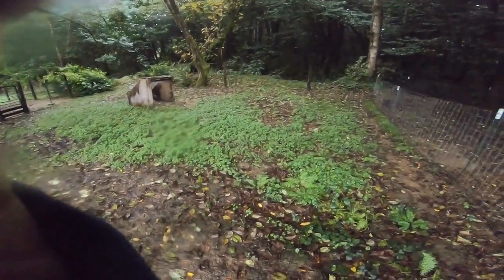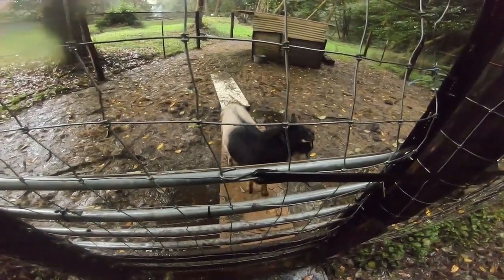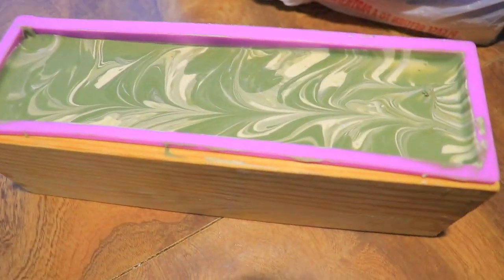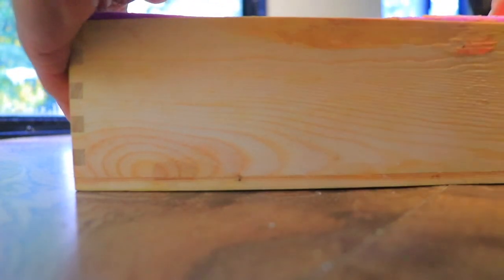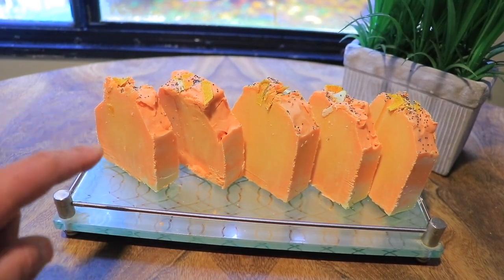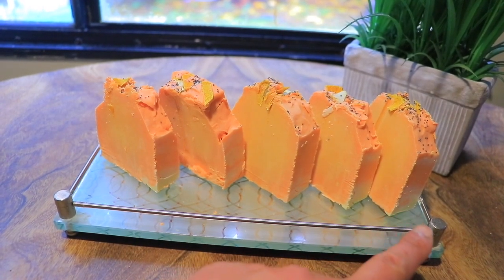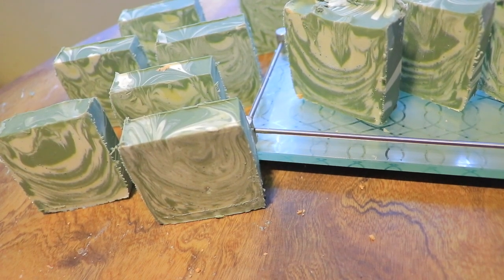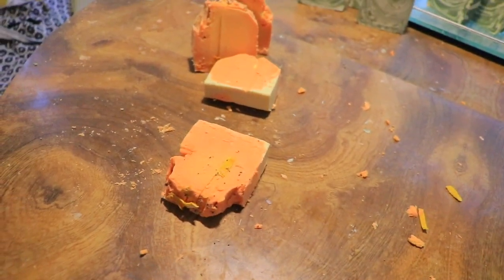Hang out with me in the trailer during a rain storm| Homesteading seasons| Making Soap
Hang out with me in the trailer during a rain storm| Homesteading seasons